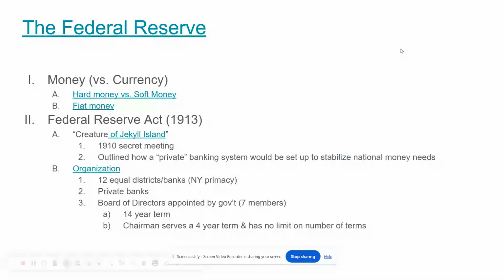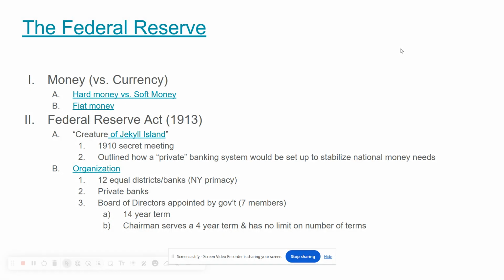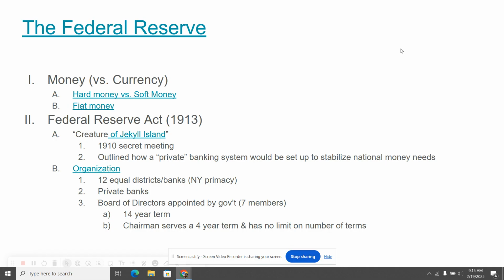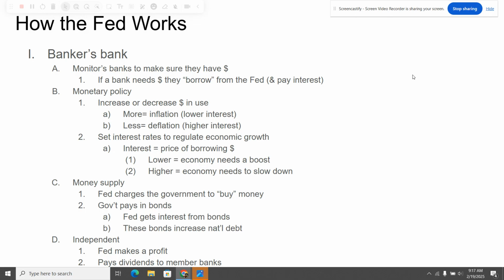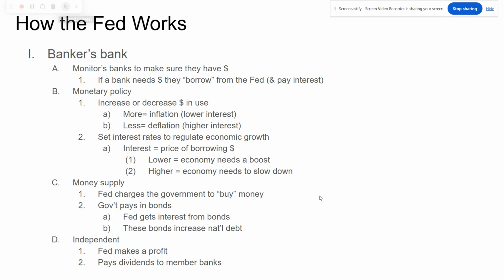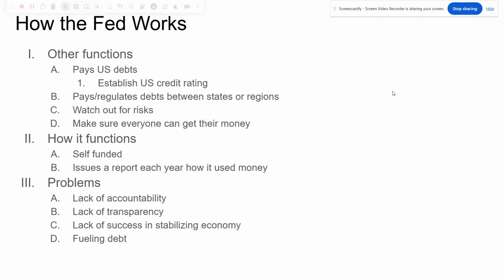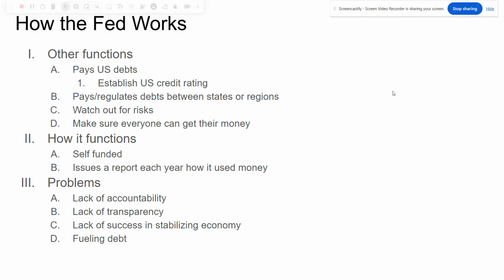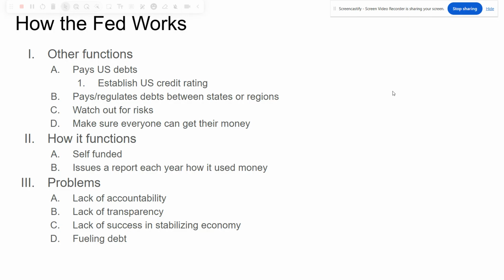Lessoncast- Unit 3 Part 2 lesson 3